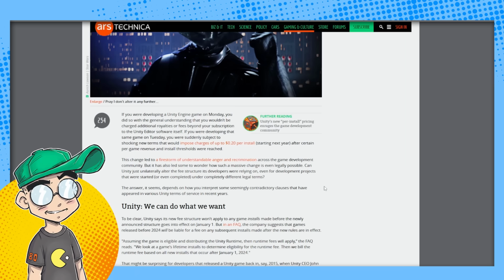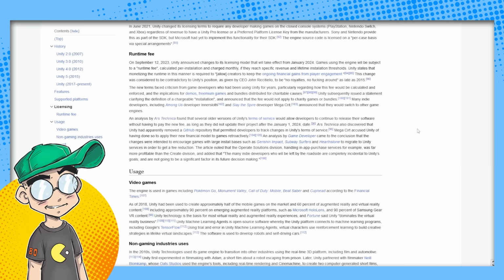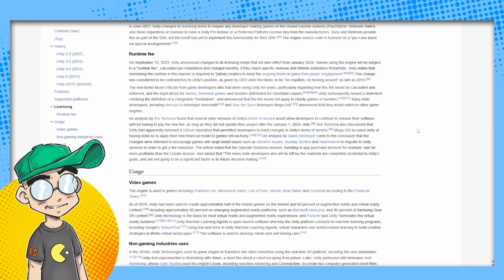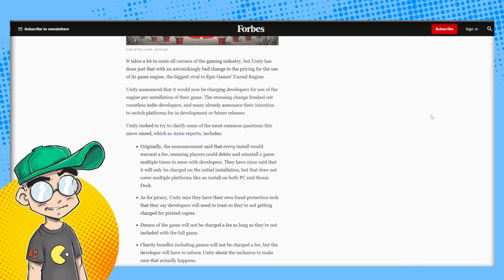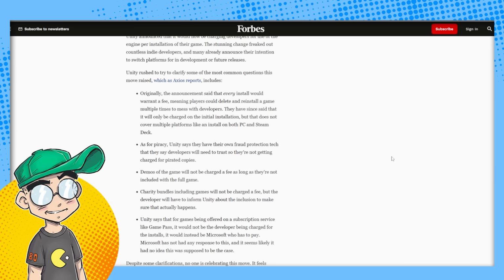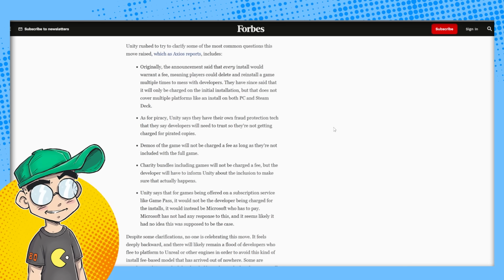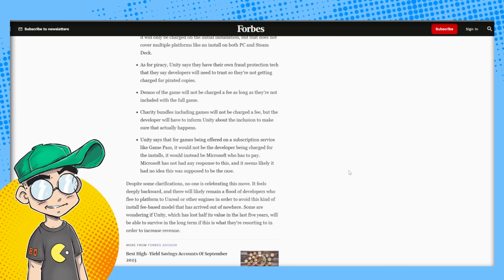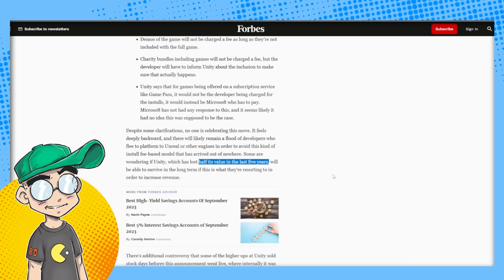Unity DESTROYS Itself! Gamers United AGAINST Unity Engine!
The makers of the Unity engine just announced a VERY unpopular pricing change and gamers on every front are up in arms. Apparently, Unity will be charging publishers PER INSTALL and this could easily bankrupt indie studios. Man, did they borrow a play out of Reddit's playbook or what?

About Clownfish TV:
Hosted by Kneon and Geeky Sparkles, Clownfish TV is an independent, opinionated news and commentary channel that covers Pop Culture from a consumer's point of view. We talk about Gaming, Comics, Anime, TV, Movies, Animation and more. Clownfish TV is an unofficial news source and has no connection to any company that we may cover.

Clownfish TV Audio Podcast:
► Amazon Music / Audible Podcasts

This channel and website and the content made available through this site are for educational, entertainment and informational purposes only. These so-called “fair uses” are permitted even if the use of the work would otherwise be infringing.

This channel and website often features satire, parody, commentary and critique mixed with factual news reporting. All references to politicians, celebrities and/or other personalities that are critiqued and/or commented upon that are based on real people are identified as such.

Clownfish TV is a production of Clownfish Studios. Website owned and operated by WebReef Media.